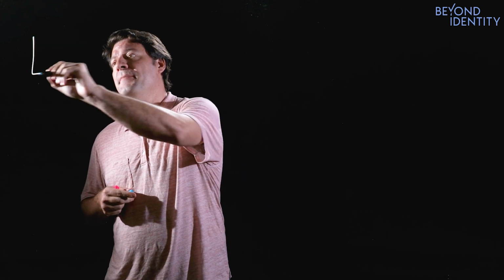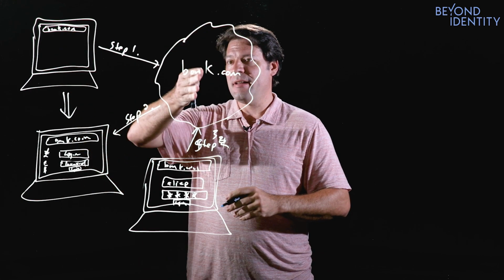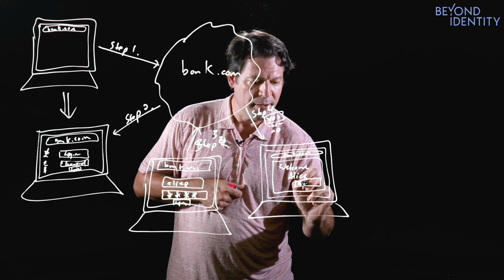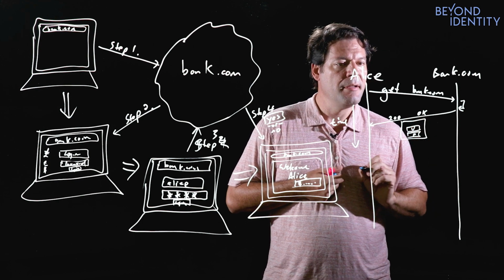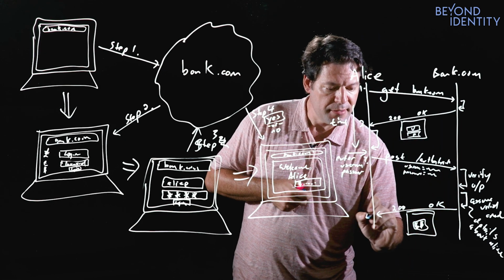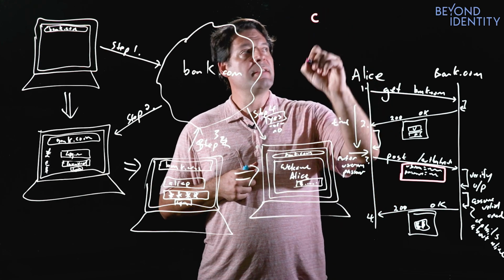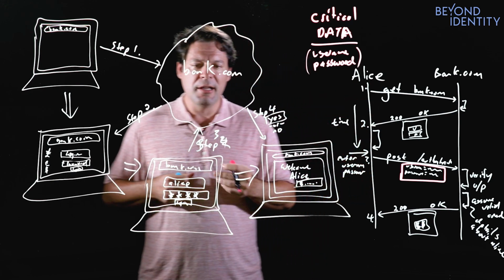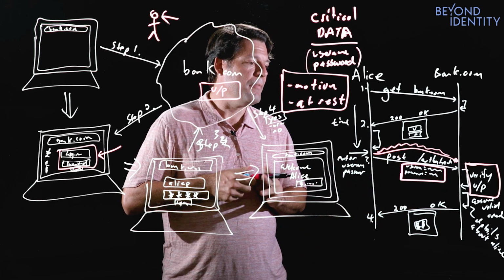2. Authentication Flows Explained - Zero Trust Authentication Master Class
All of us experience authentication everyday, but here Beyond Identity CTO, Jasson Casey breaks down every step involved in the authentication process flow, the vulnerability profile these steps create, and how to control the attack surface.

2. Authentication Flows Explained - Zero Trust Authentication Master Class